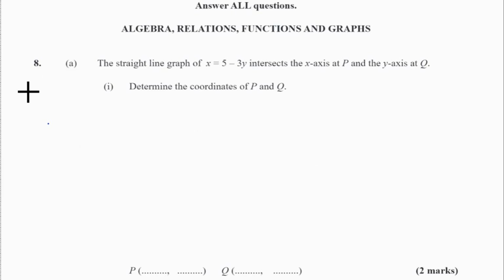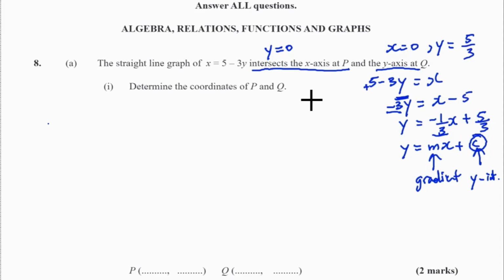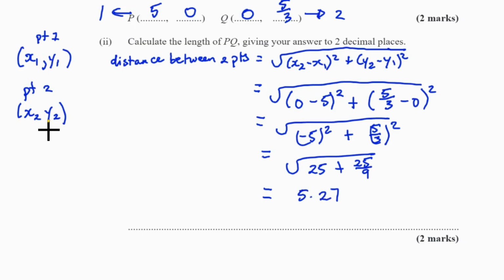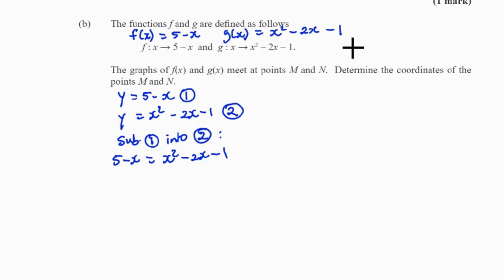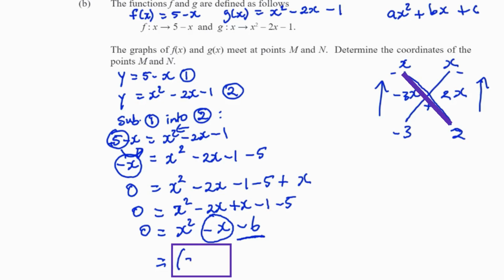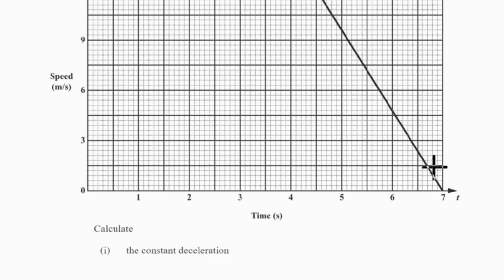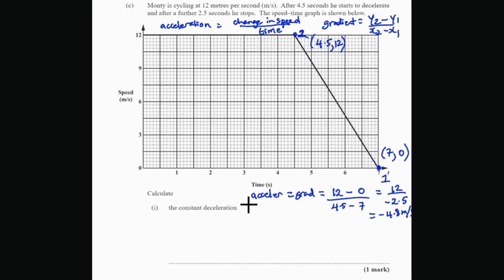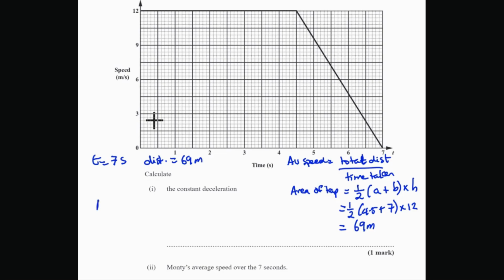Algebra, Functions and Graphs | CSEC Math Tutorial January 2021 Paper 2, Question 8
In this video, we walk you through Question 8 from the January 2021 CSEC Mathematics Paper 2, covering key concepts in Algebra, Relations, Functions, and Graphs.

✅ Step-by-step breakdown
✅ Clear explanations of each concept
✅ Helpful tips to avoid common mistakes
✅ Great for revision, practice, or catching up

Whether you're preparing for a future exam or just brushing up on past paper questions, this tutorial is designed to make math easier and more manageable!